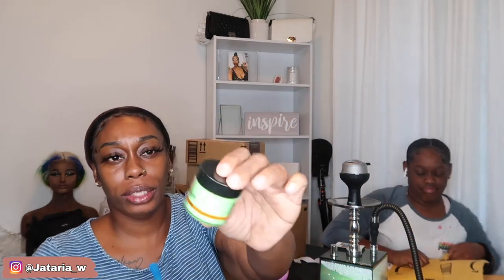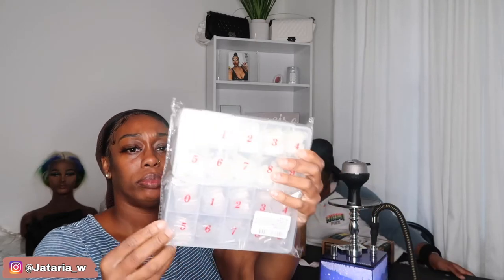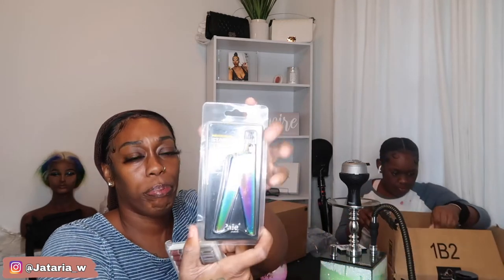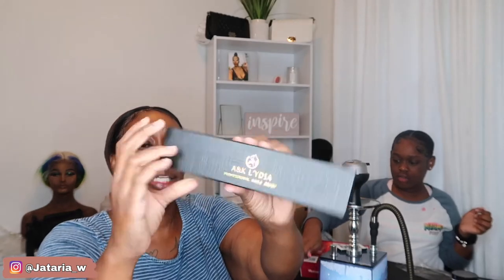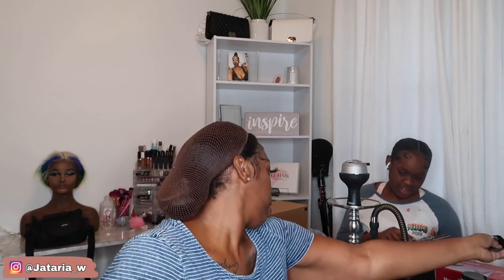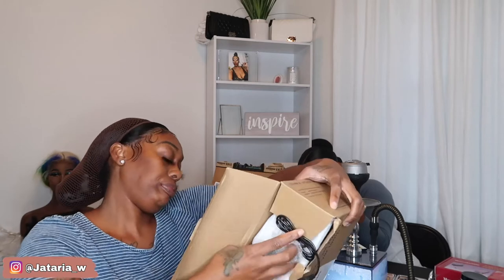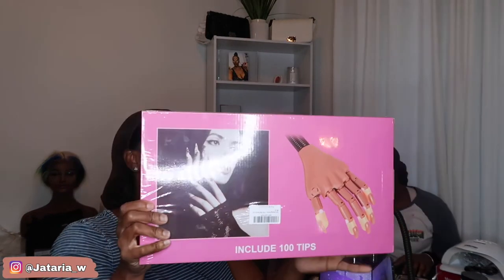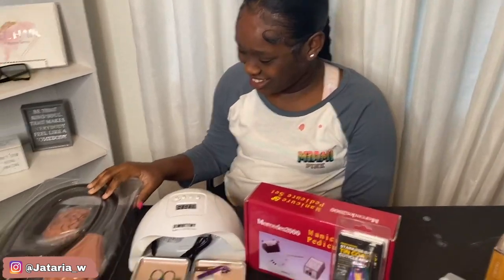Huge Nail Supply Haul | From Amazon | Ft. My Daughter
Well this video is basically an unboxing video of nail  products we myself and my daughter both want to learn how to do nails so I decided to invest in the products here’s everything I purchased from amazon ⬇️⬇️⬇️⬇️

Rhinestones: UOONY 5336pcs Crystal AB Flat...

Limegreen acrylic powder: Glam Glits Powder Waterpark CPA354

Glitter pink acrylic: Glam Glits Acrylic Powder 1 oz...

Peach Acrylic: Glam and Glits Powder Color Pop...

Cuticle oil: Cuccio Naturalé Milk & Honey...

Nail Glue: 5 pcs KDS Nail Tip Glue -...

Fake Nails: WINCANG French Nail Tips,1000 PCS...

Nail Primer: Young Nails Nail Protein Bond

Gel TopCoat: PrettyDiva No Wipe Top Coat - 0.5...

Brush: A&K LYDIA Acrylic Nail Brush...

Nail Drill: GreenLife Nail Drill Machine...

Drill Bits: Nail Drill Bits for Acrylic Nails...

LED Light: Gel UV LED Nail Lamp, Nail Dryer...

Practice Hand: Nail Trainning Practice Hand -...

Mia Secret: MIA SECRET 4 oz LIQUID MONOMER +...

Be sure to Follow on

Want to send me A Package